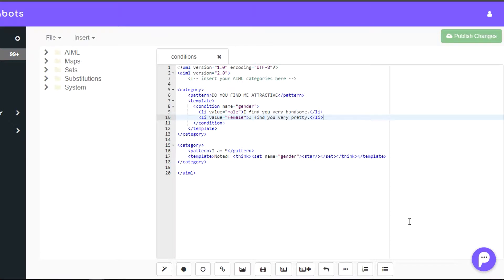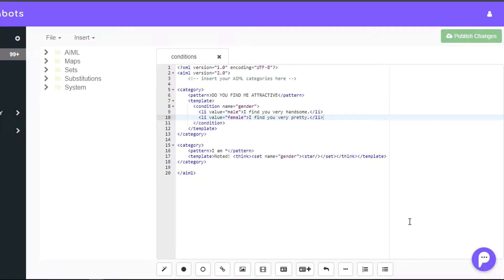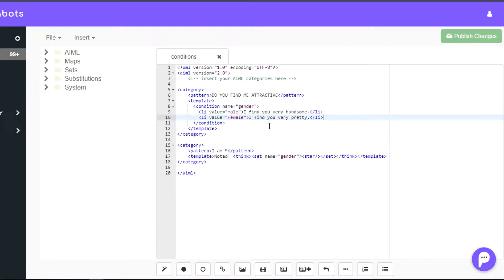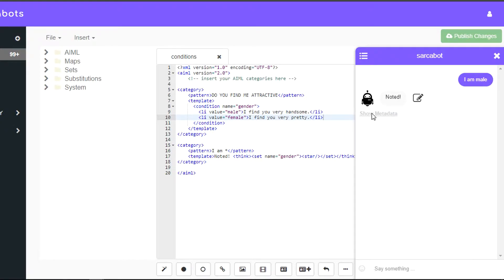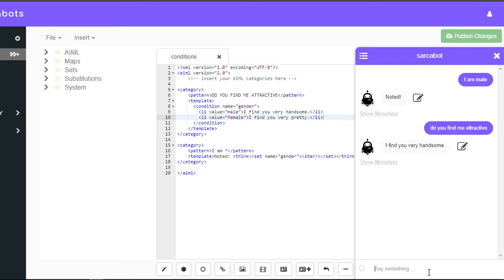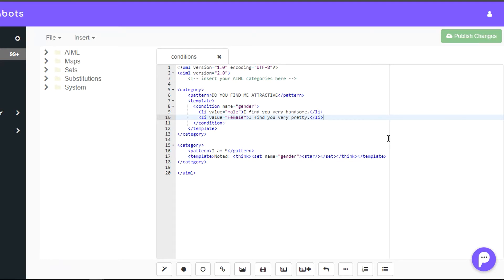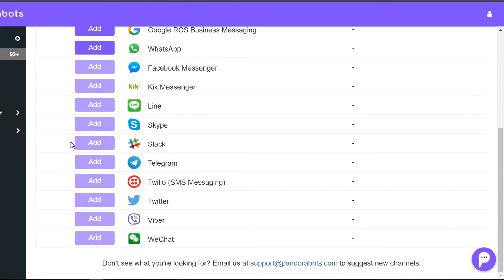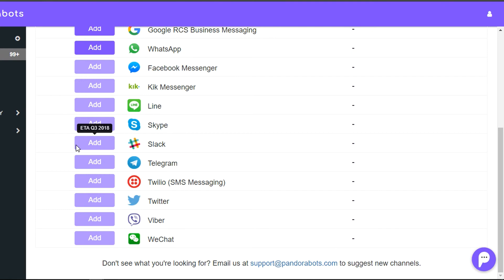8.0 Chatbot Development with AIML2.0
I am your tutor Aadish Joshi here to help you create your own programmed chat bot  with A.I.M.L programming (Artificial Intelligence Markup Language)

I was interning at Pandorabots Inc for Summer-2018 where I created these videos to make reach out to as many people as I can to introduce them to a power of Chatbots. Believe me it is as easy as it looks.

Pandorabots offer an online web service for building and deploying chatbots. We are  the largest, most established, Chatbot development and hosting platform.

** We're excited to see what you build. **

** Support **
Address : San Francisco Bay Area, CA, US.